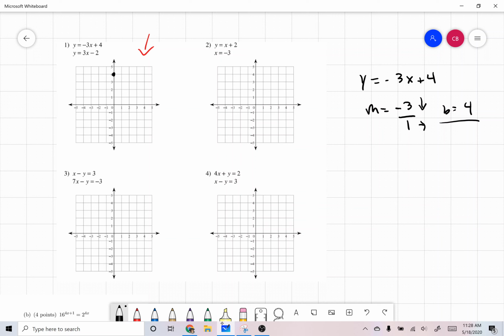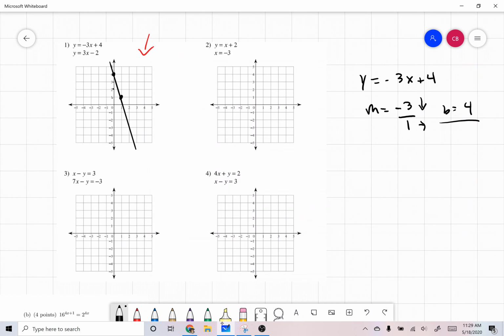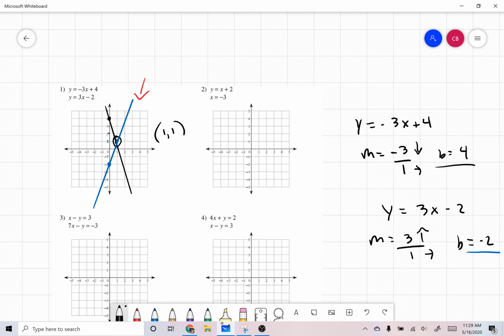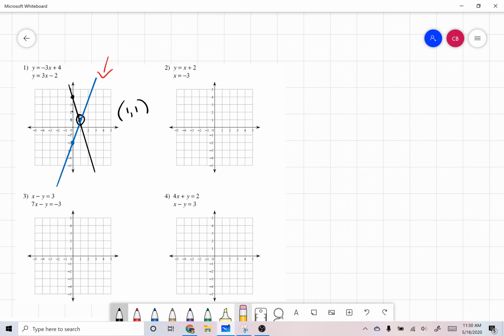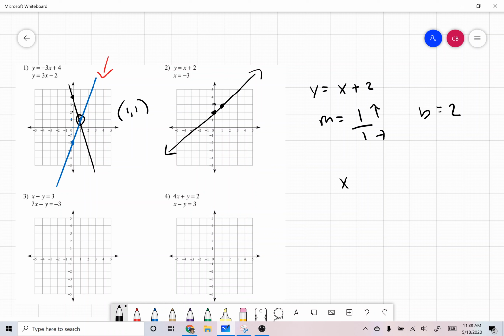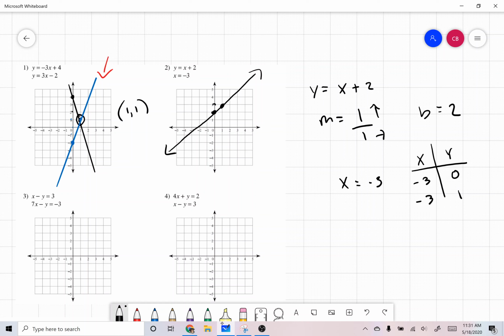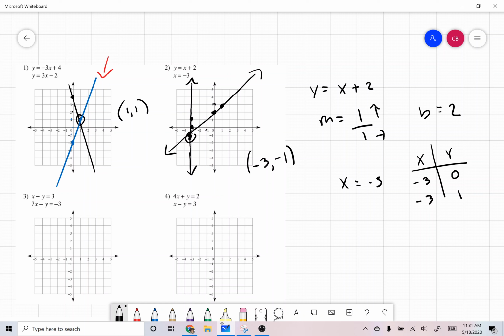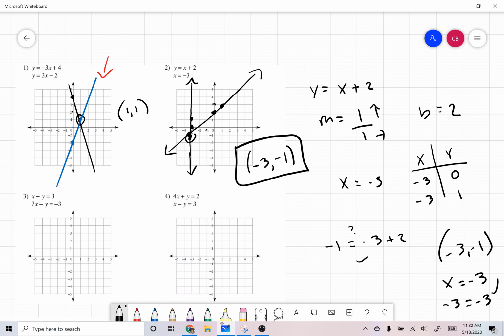Systems of Linear Equations Graphing Part 1